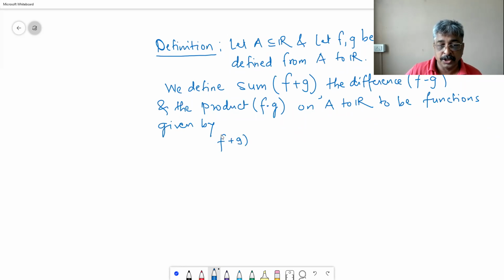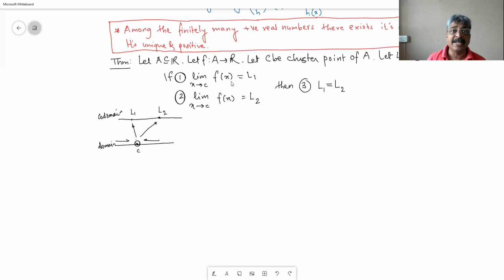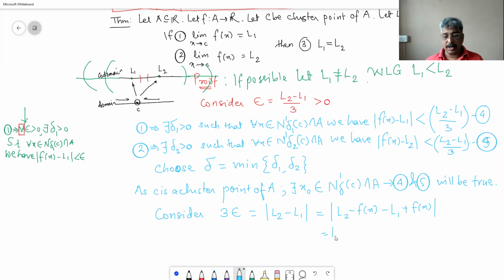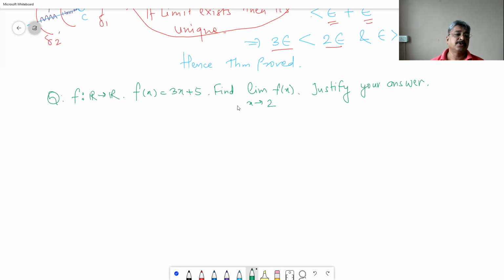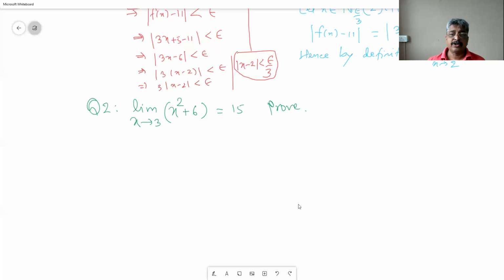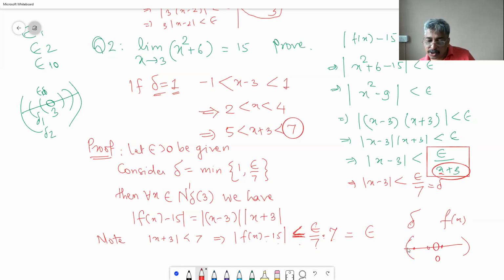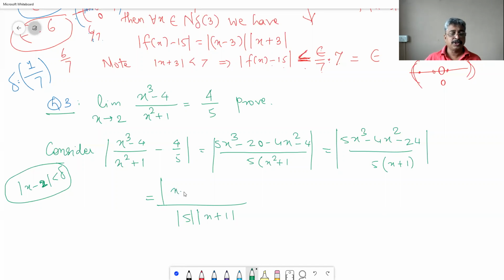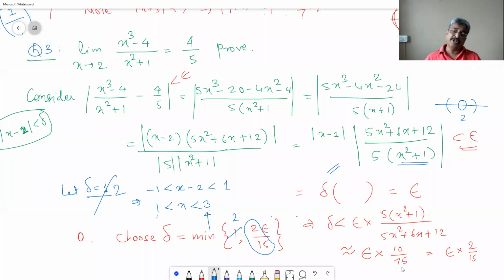Differential Calculus 3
Useful content for IIT aspirant